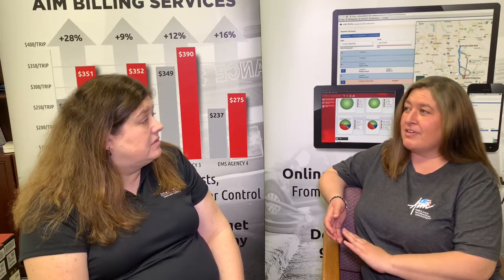Ambulance Billing Best Practice: Review EMS Billing Basics for Hospice Transports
The mechanics of billing hospice transports are unique and can be somewhat challenging to maneuver depending on the quality and timeliness of communications between the EMS provider and hospice care provider. Are you doing these things to ensure proper & timely reimbursement for hospice transports?